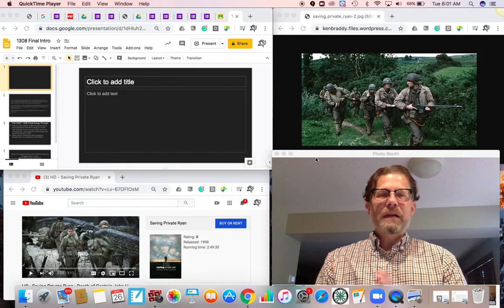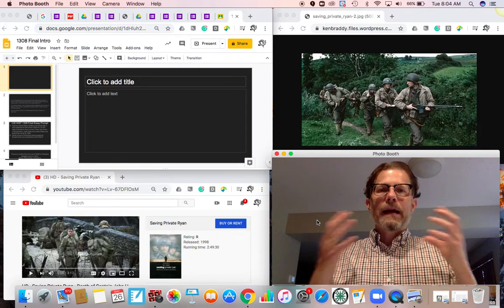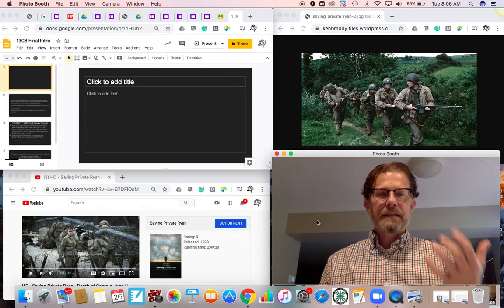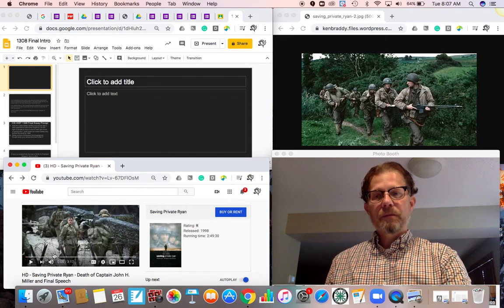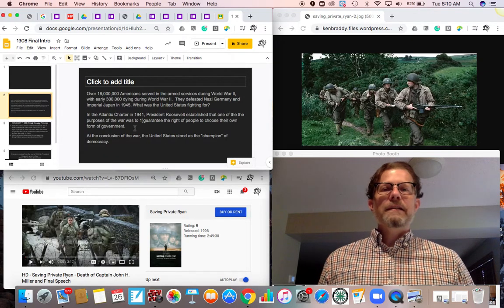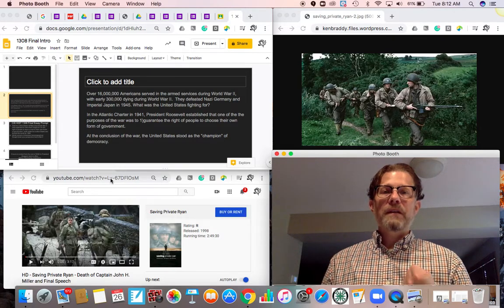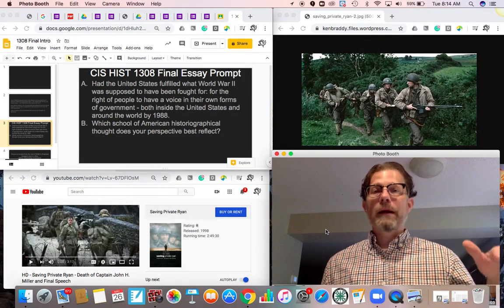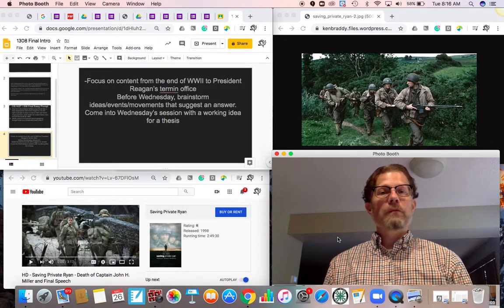HIST 1308 FINAL INTRO LECTURE